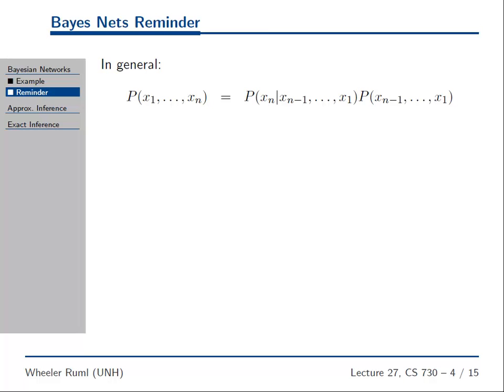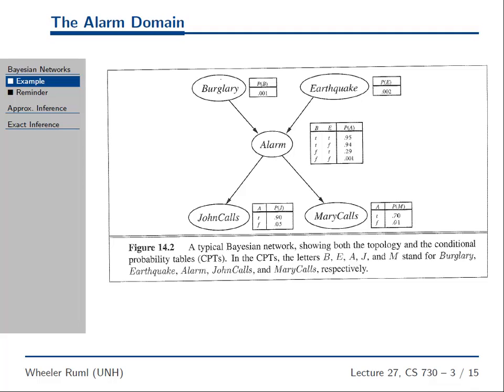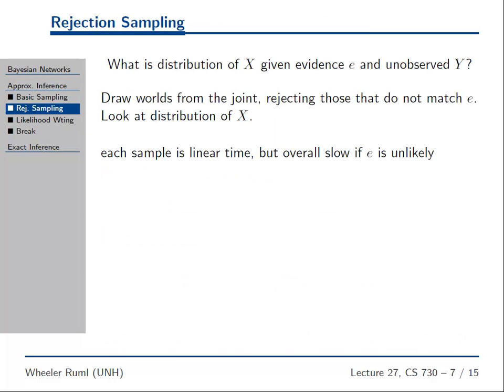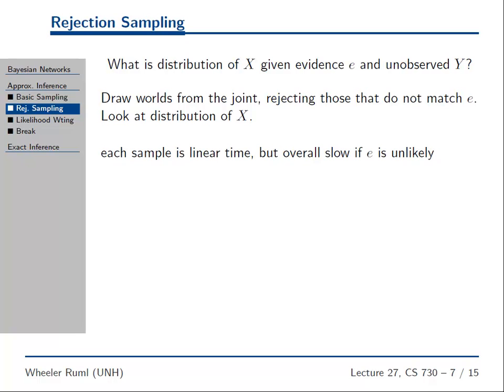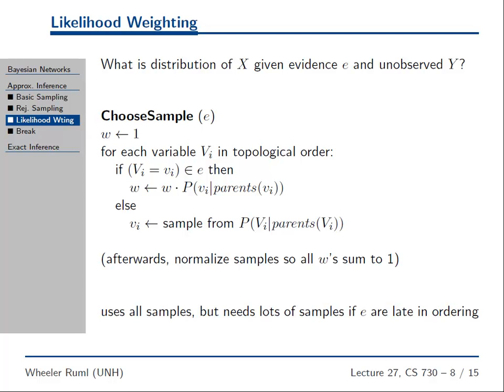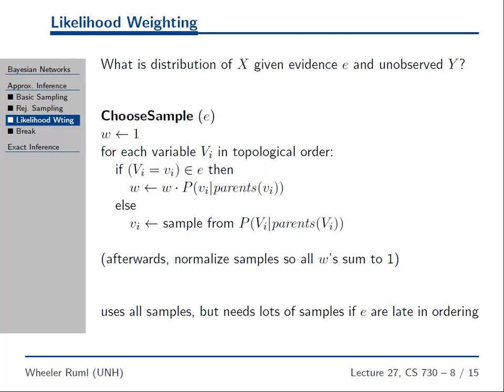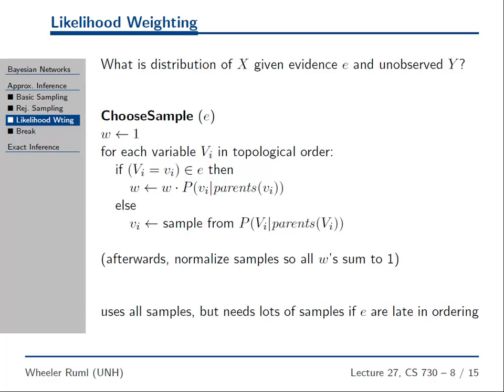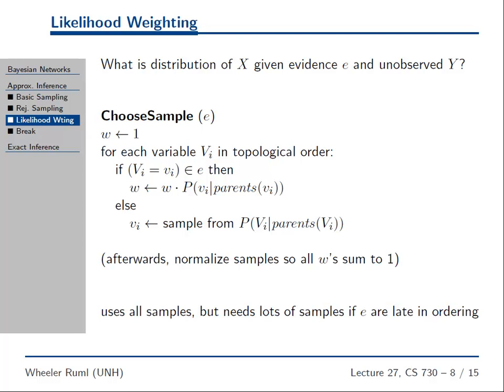approximate inference in Bayes nets